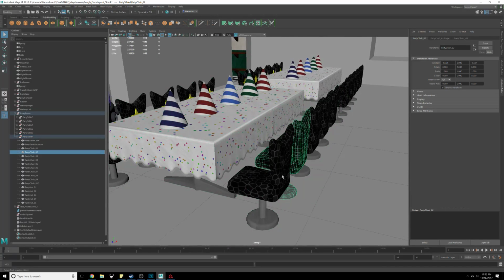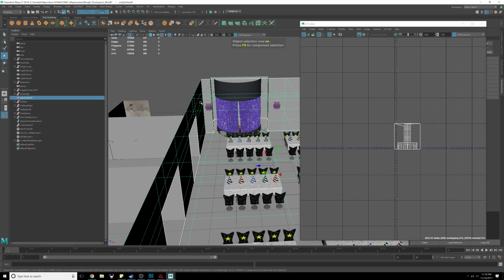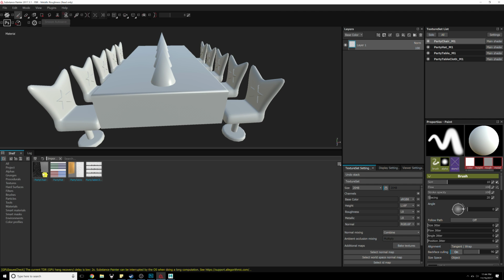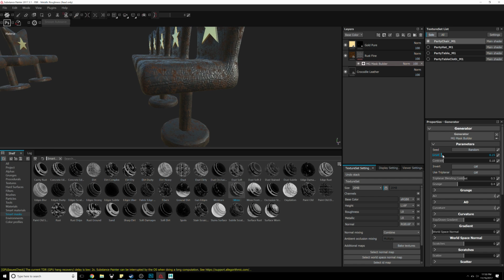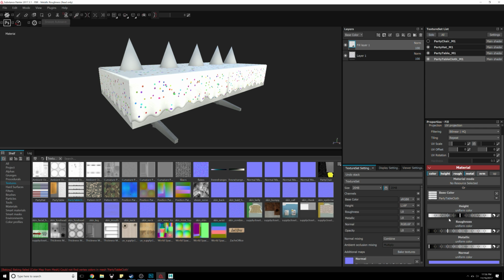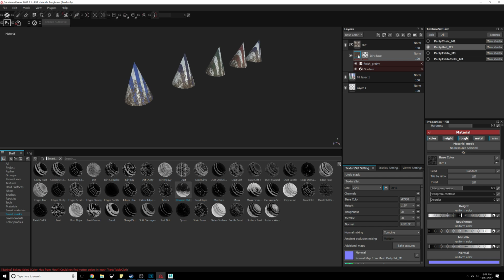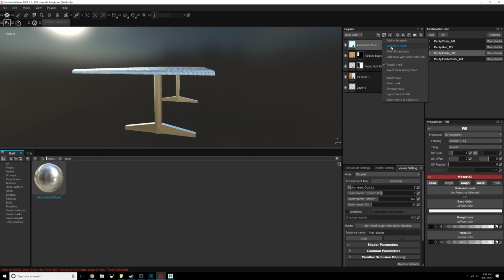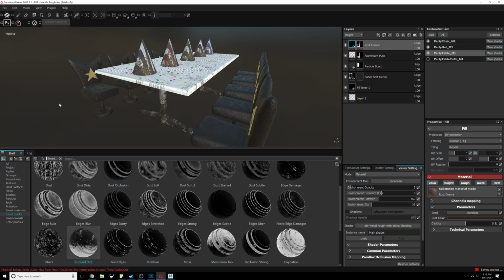FNAF in Unity Live Stream - 130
Working on FNAF live this time.